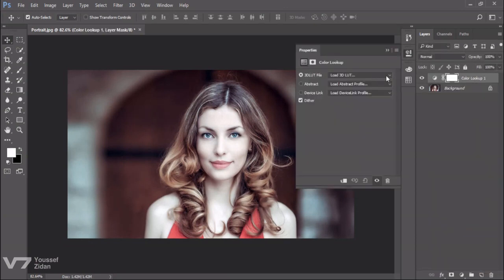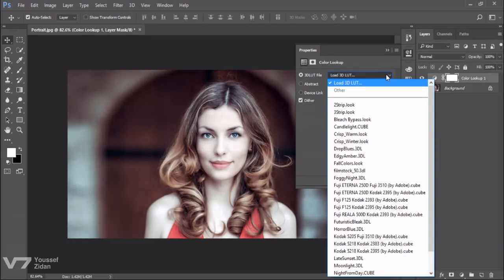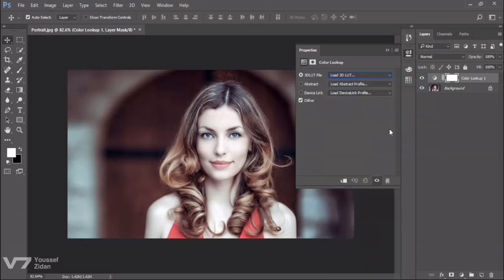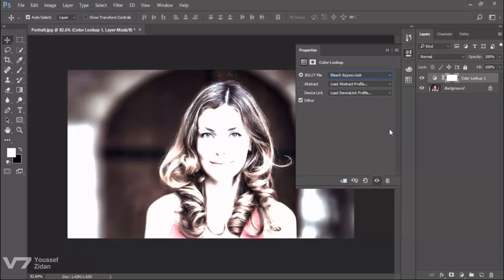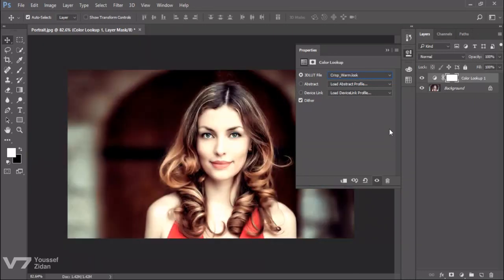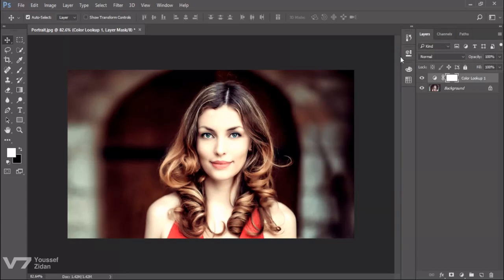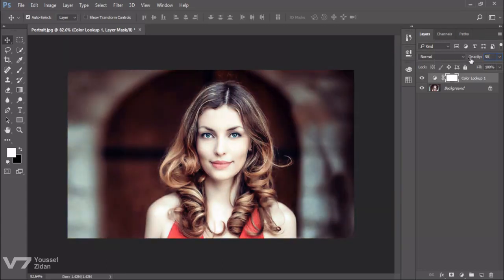How To Color Lockup Photoshop Tips and Tricks Adobe Photoshop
Photoshop Tips and Tricks Adobe Photoshop
How To Color Lockup Photoshop Tips and Tricks Adobe Photoshop 2020